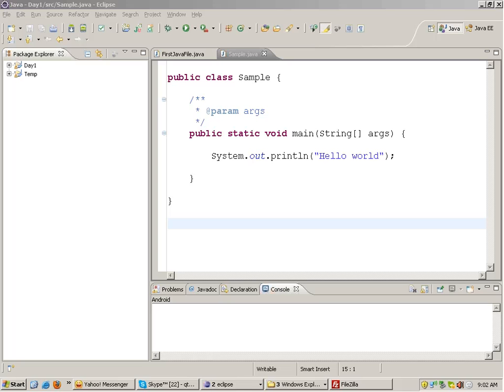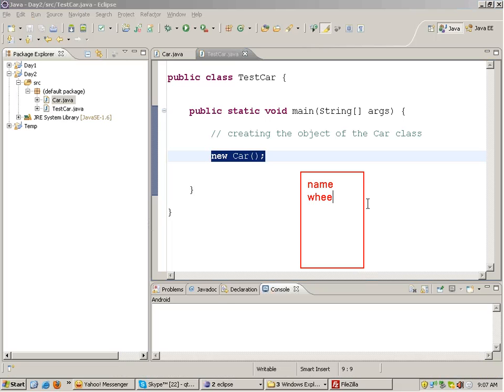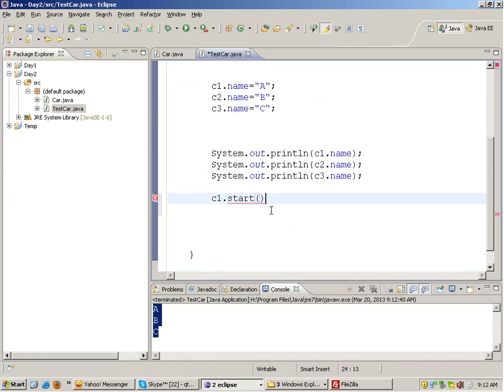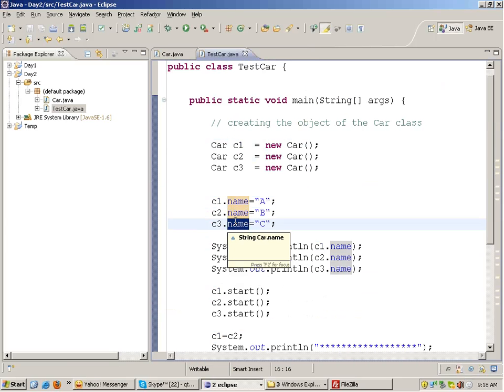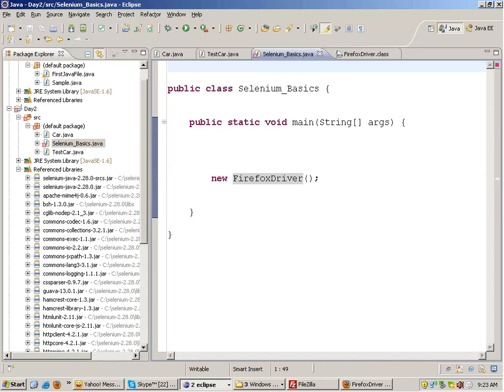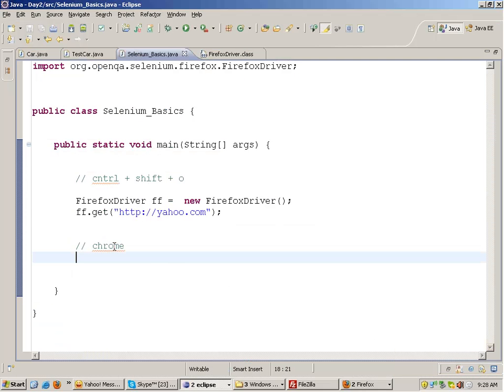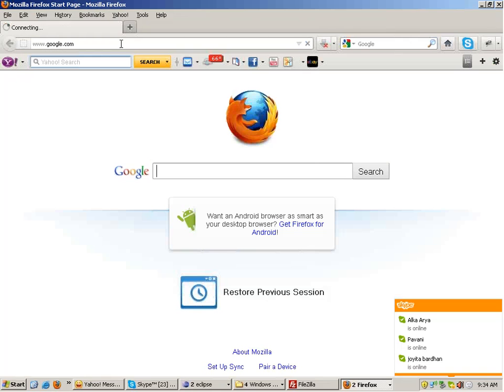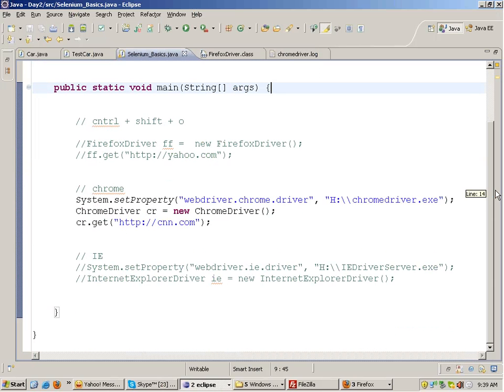Selenium Training Video Day 2 Part 1